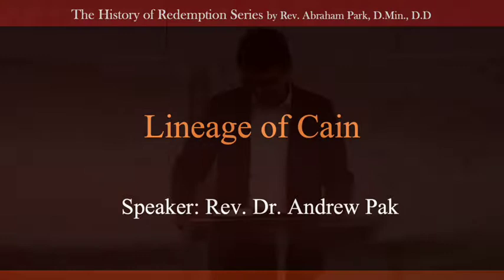Tung Ling Bible School Lecture 2 - Lineage of Cain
Date: 13 August 2019
Title: Lineage of Cain
Speaker: Dr. Andrew Pak